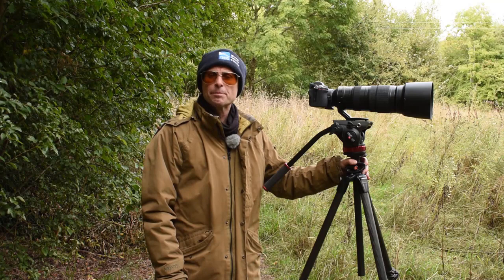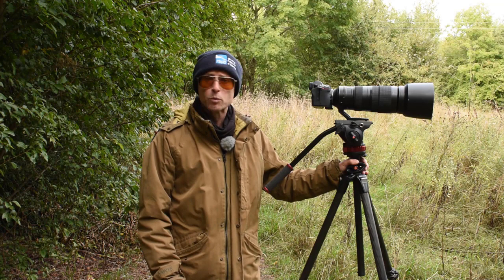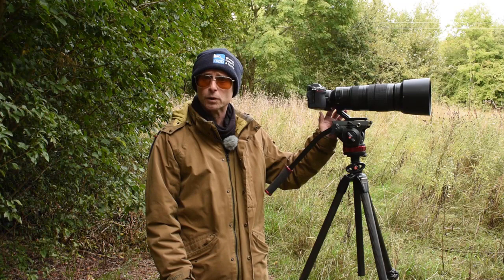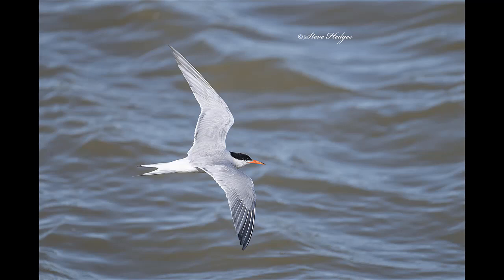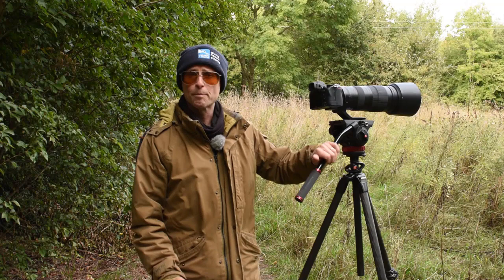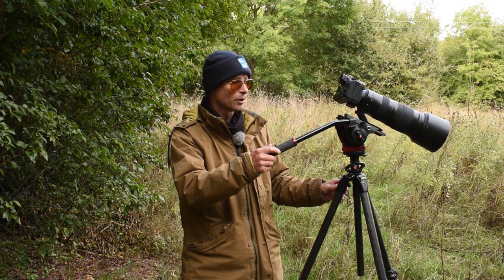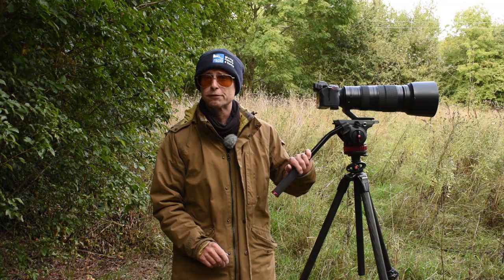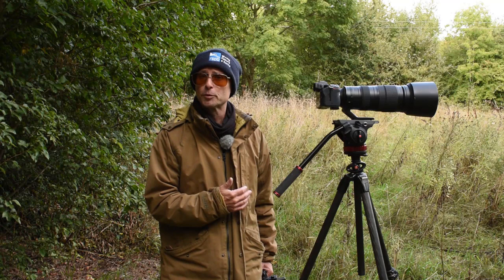GIMBAL HEAD VERSES VIDEO FLUID HEAD-FOR WILDLIFE PHOTOGRAPHY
In this video I discuss the benefits of using a tripod with a gimbal head verses a tripod fitted with a video fluid head for wildlife photography. I also look at when you should use a tripod and when you should handhold the camera for wildlife photography.